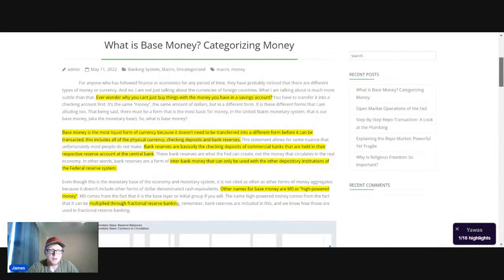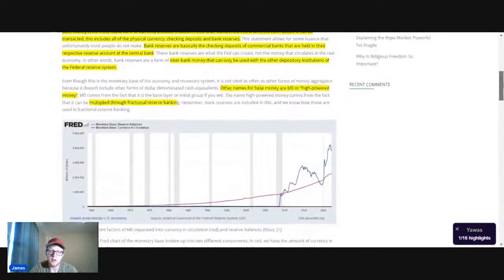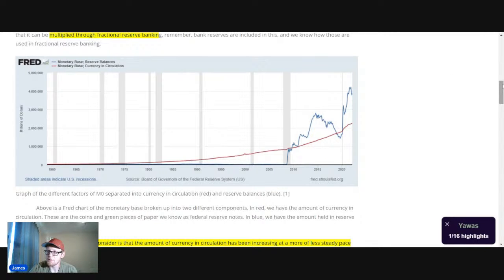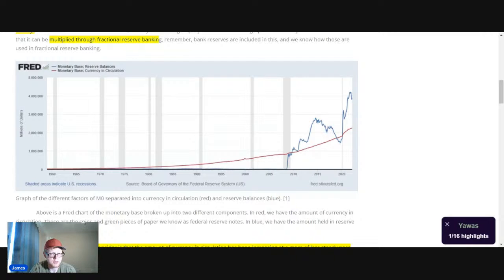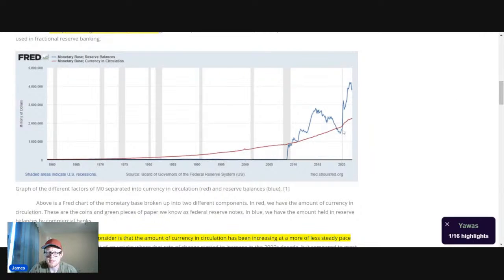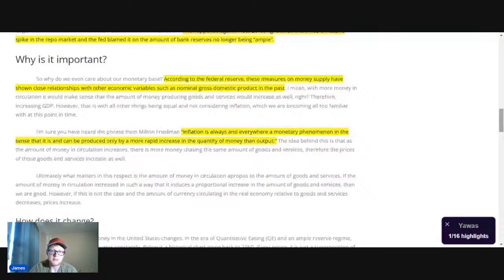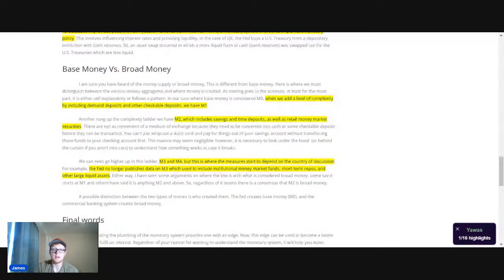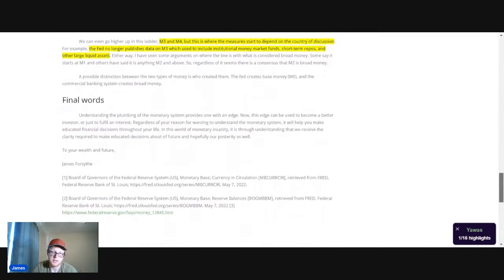What is Base Money? Categorizing Money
There are multiple different types of money and they all can have different uses. Some are more liquid than others, and others have to be transferred into a different form before they can be used in a transaction. Base money (M0) is the monetary base of the monetary system. comprised of the money in circulation and bank reserves, this is the most liquid form of money we have.